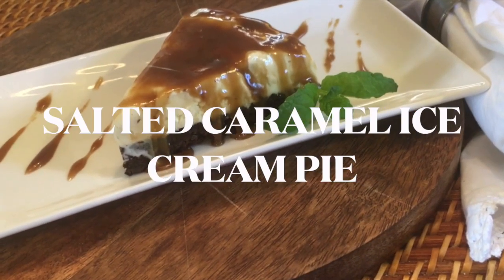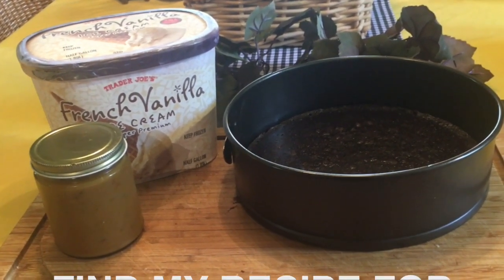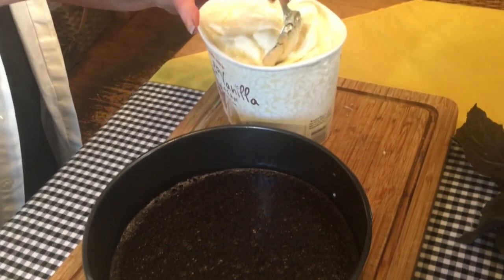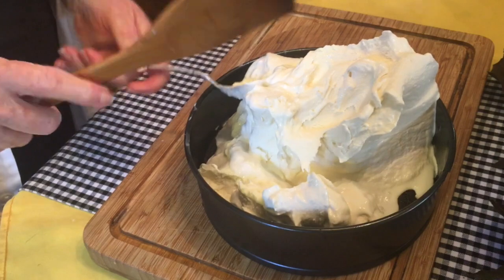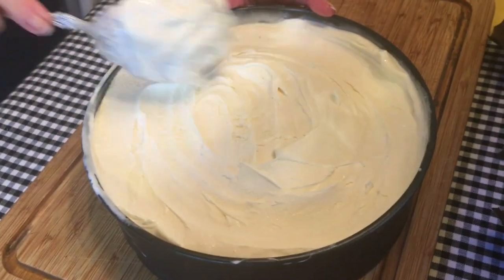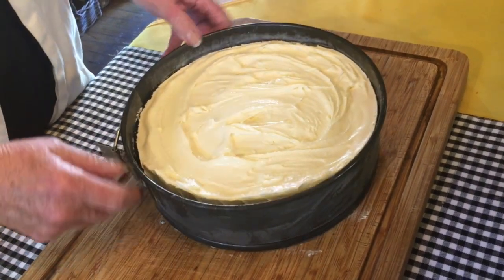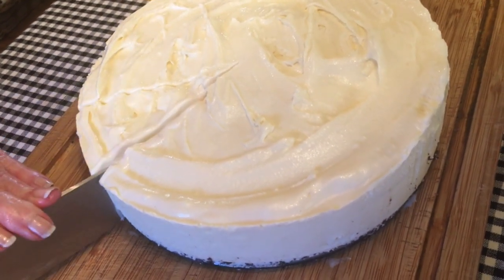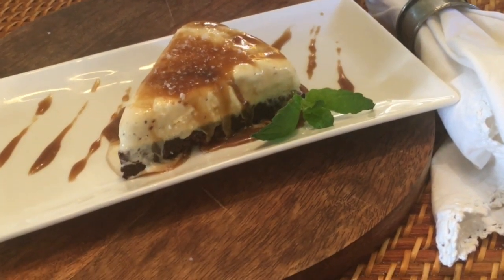ICE CREAM PIE WITH SALTED CARAMEL SAUCE